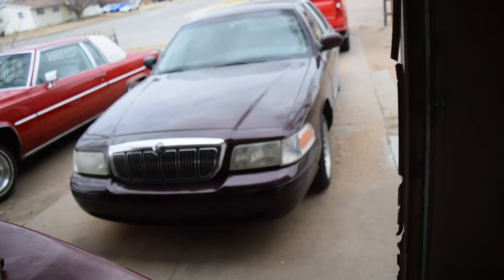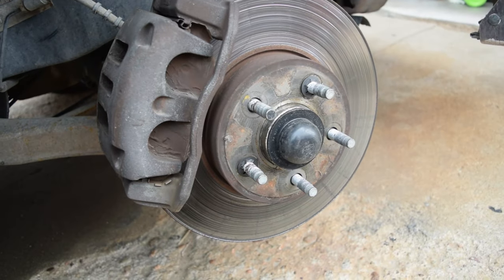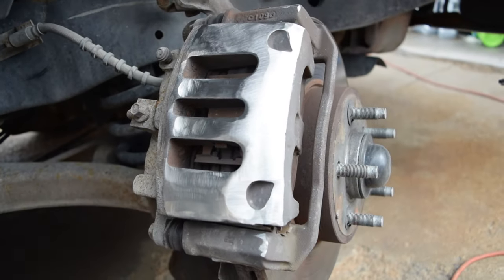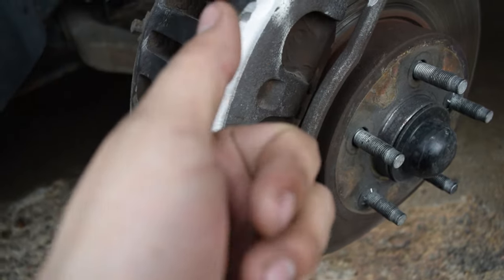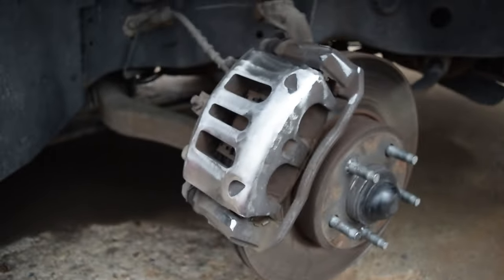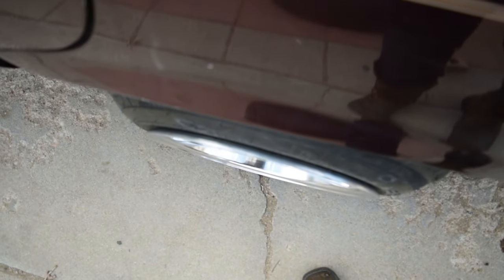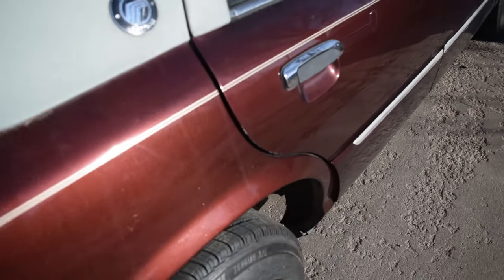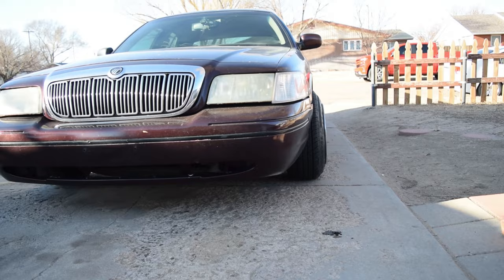Shaving Brake Calipers To Fit Small Wheels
Today on CGOD VLOGS, we're going to be reshaping our brake calipers to fit a set of 15x10 ProComp wheels on our 2001 GrandMarquis Enjoy!